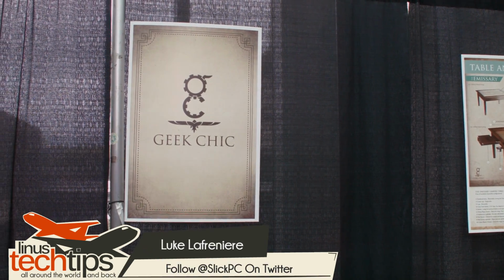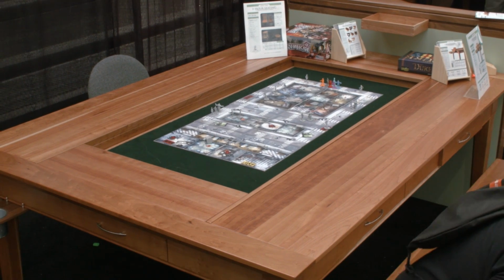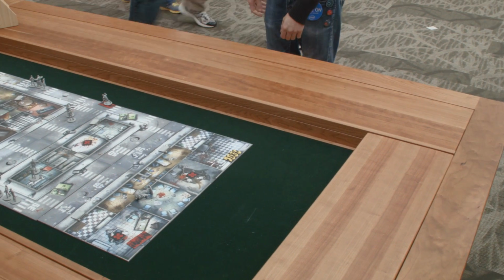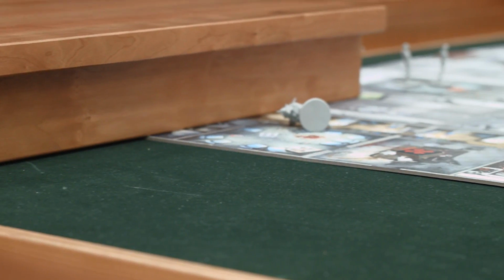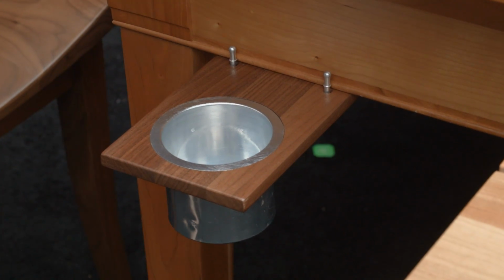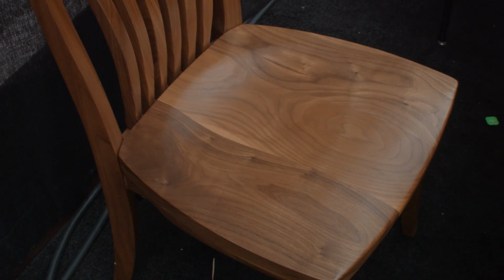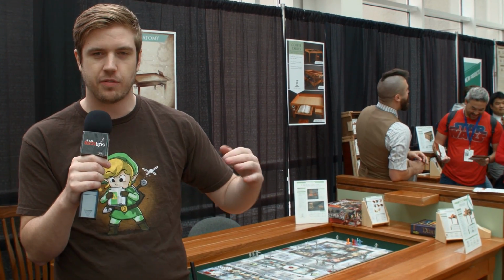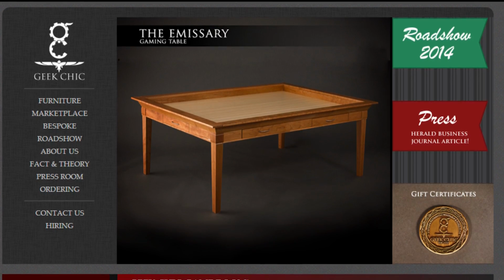Geek Chic Gaming Tables - PAX Prime 2014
Geek Chic gaming tables are high quality, customizable tables designed and built with tabletop gamers in mind. They serve as fantastic dining tables throughout the week, and can be transformed into a tabletop gamer's paradise with the removal of a few sleeves.